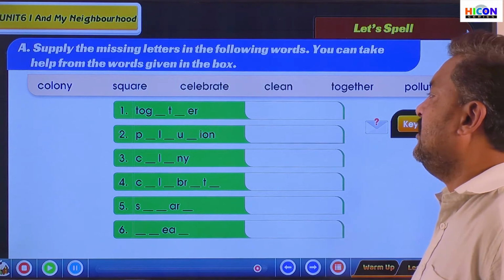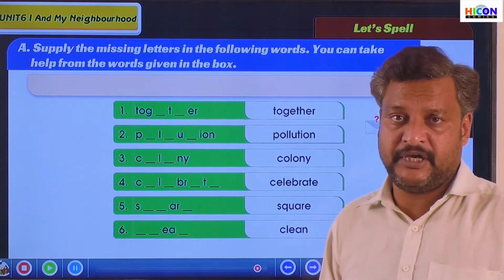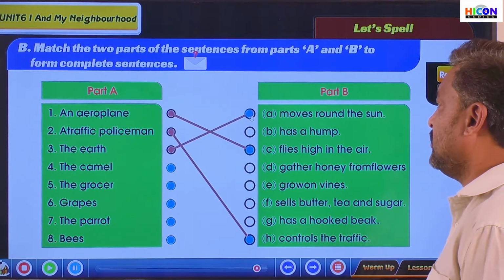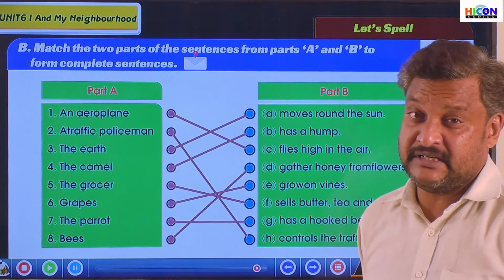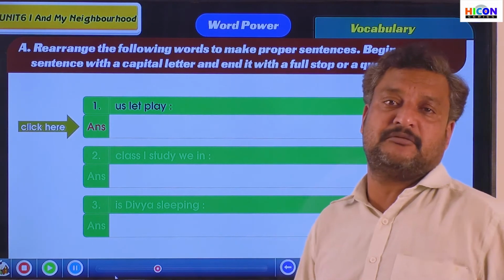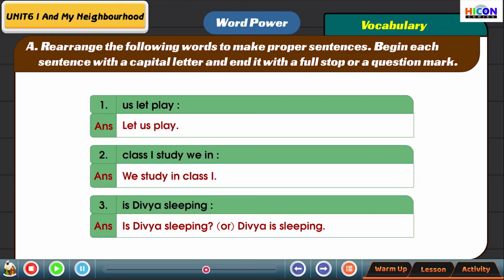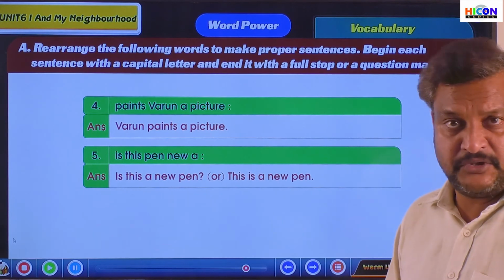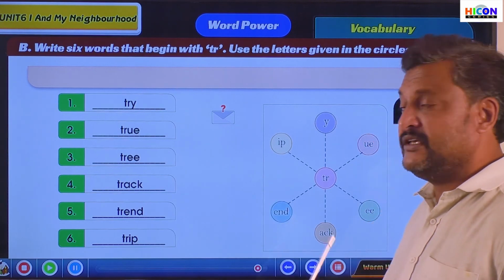Class 2 English Lesson 6 Part 3